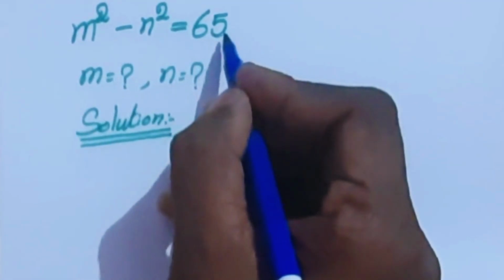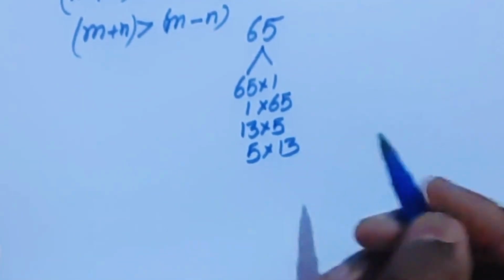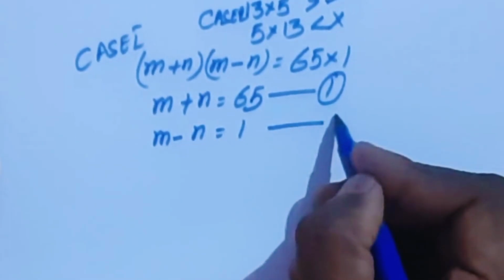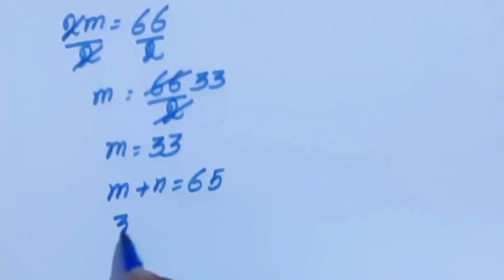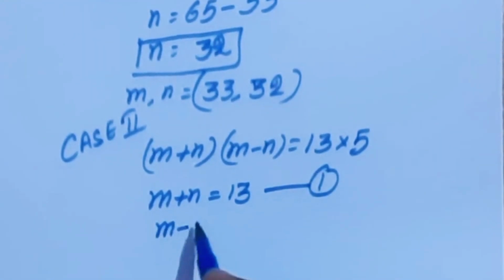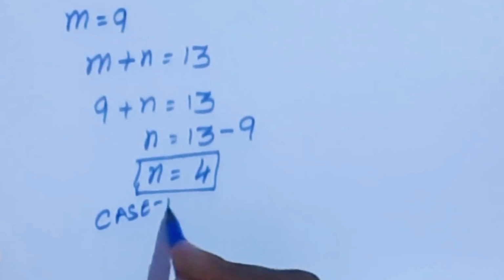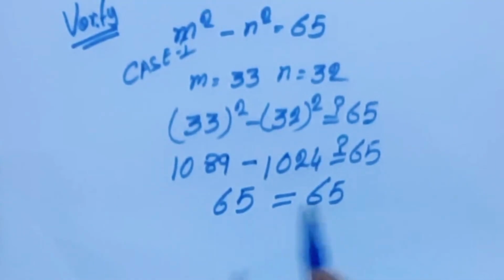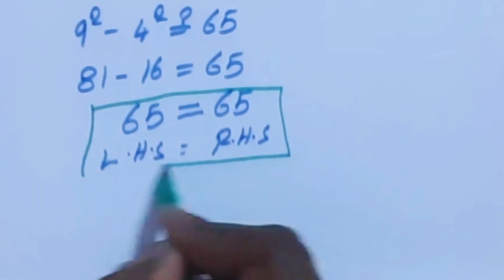Most Get This WRONG! Solve m² − n² = 65 | Find m & n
Solve the algebraic equation:
m² − n² = 65
This is a classic difference of squares problem that many students rush through and get wrong.
In this video, we break it down step by step, show the factorization method, and explain how to find all valid values of m and n.
Perfect for school math, algebra practice, competitive exams, and math puzzle lovers.
👉 Try solving it before watching and comment your answer!
m^2 − n^2 = 65
find m and n algebra
difference of squares
algebra factorization trick
solve m square minus n square
math puzzle algebra
exam algebra question
viral math problem